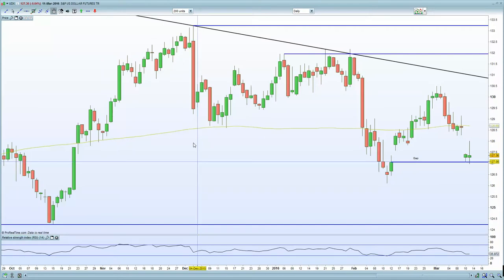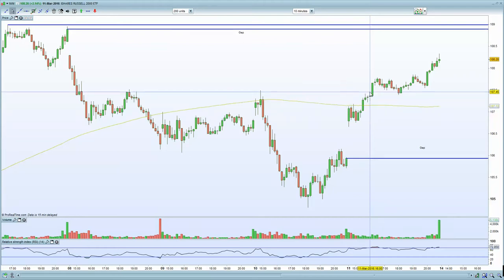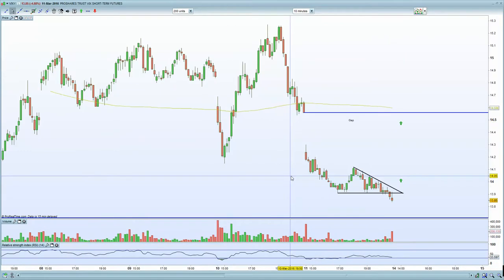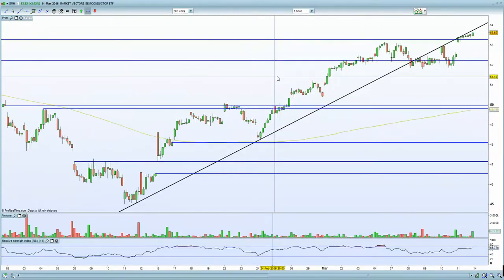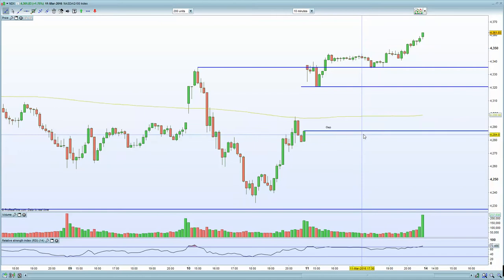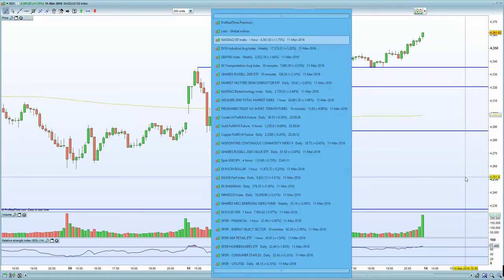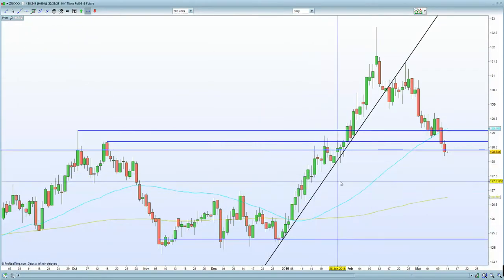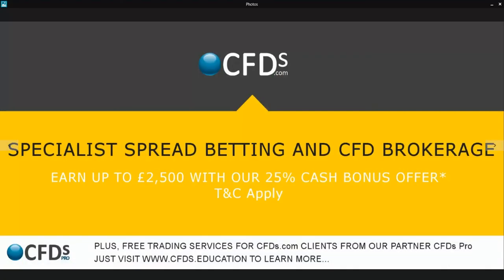S&P 500 into 200 MA resistance. YEN into support whilst EURO rally hurting dollar?